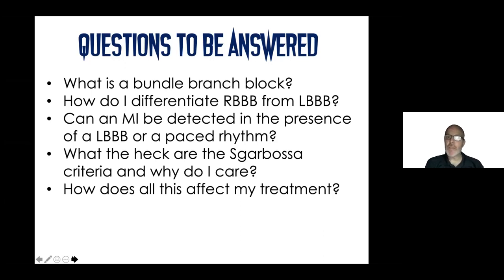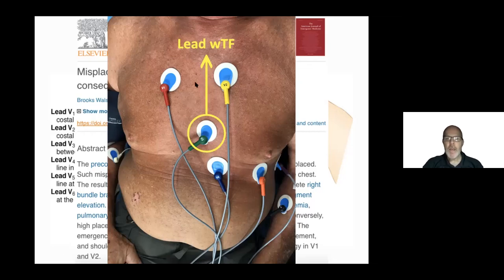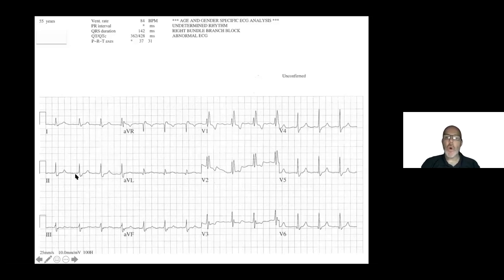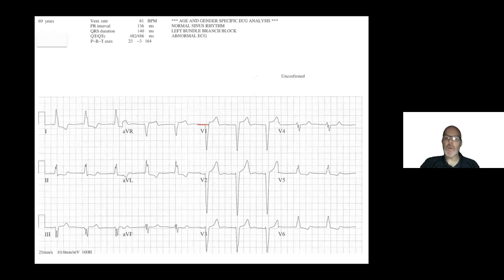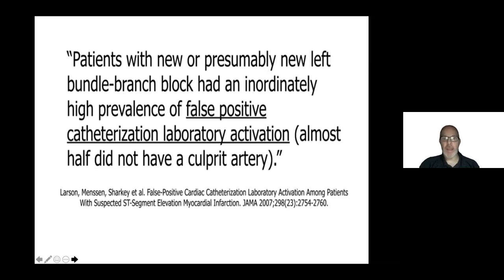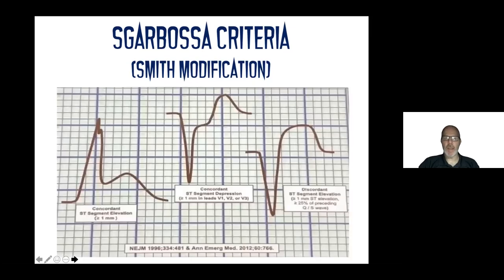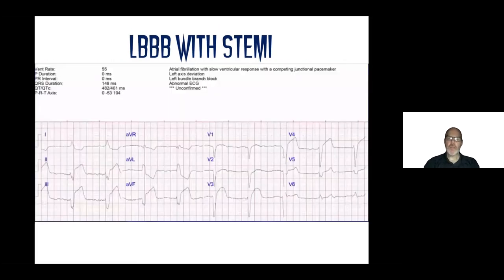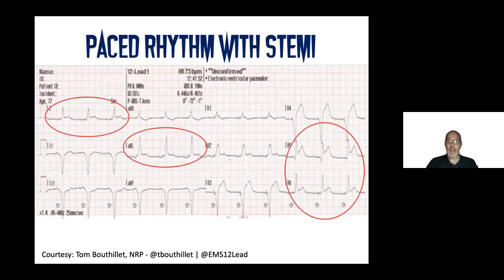Bundle Branch Blocks and Paced Rhythms presented by Stephen Rahm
Bundle Branch Blocks and Paced Rhythms presented by Stephen Rahm for the SD EMSA 2020 Virtual Conference